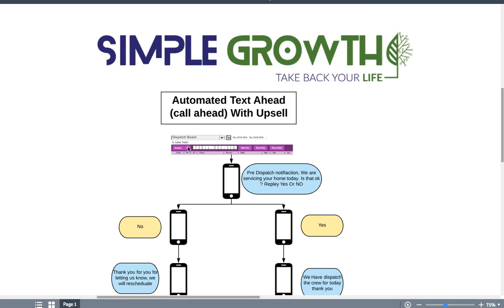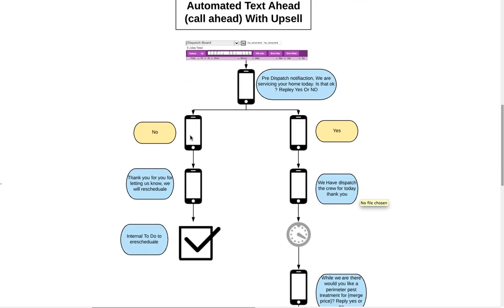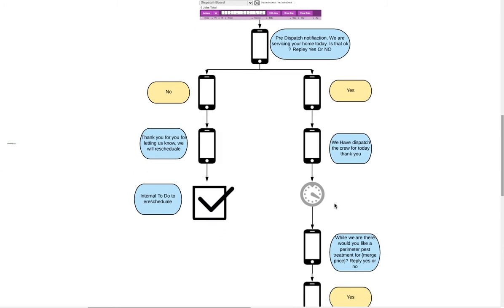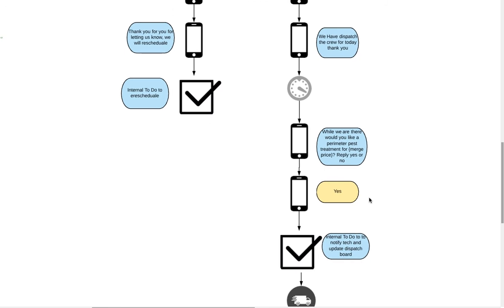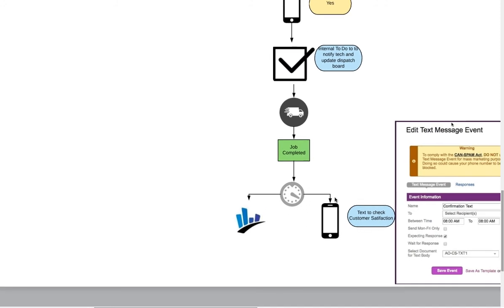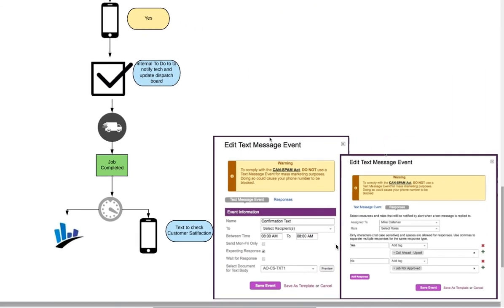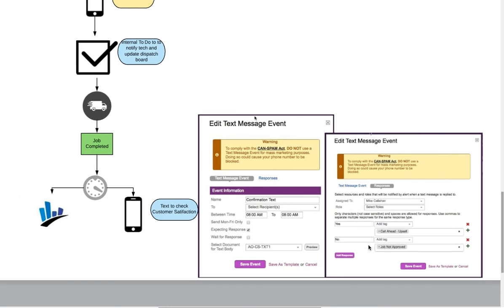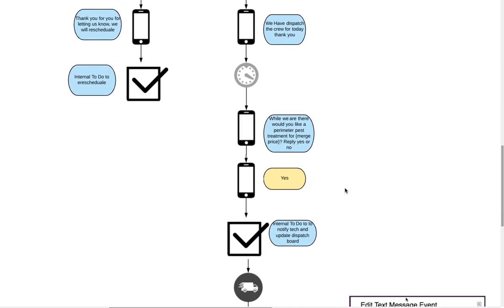Automated Text Call Ahead With Upsell